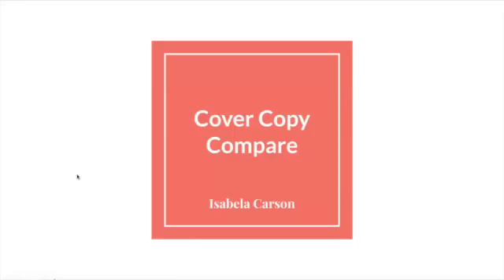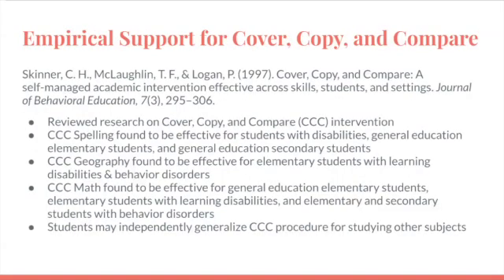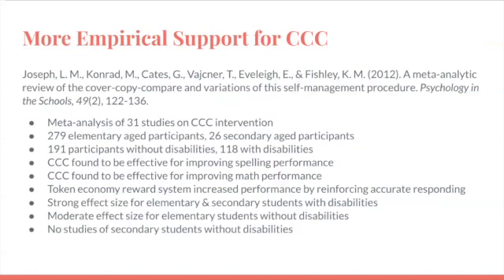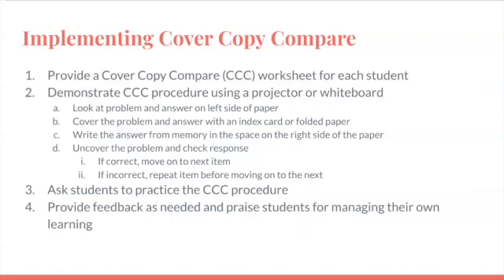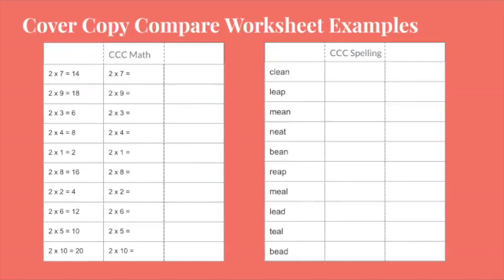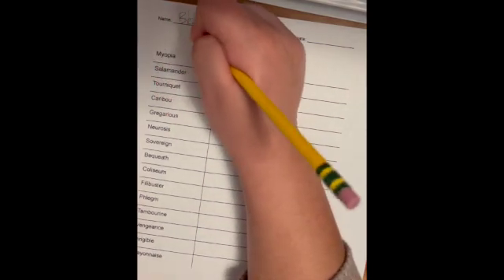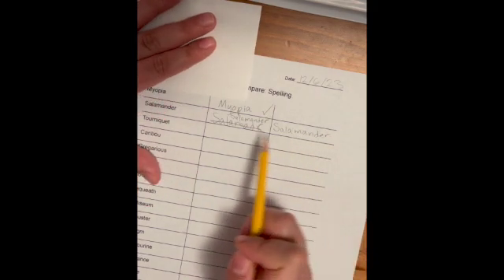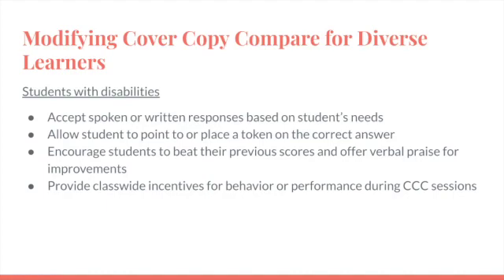Cover Copy Compare Presentation - Fall 2023